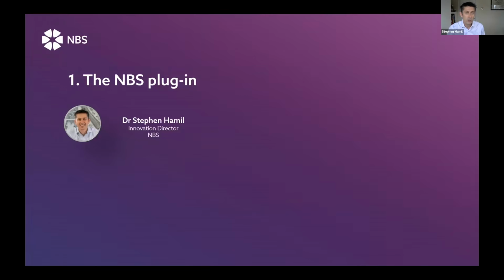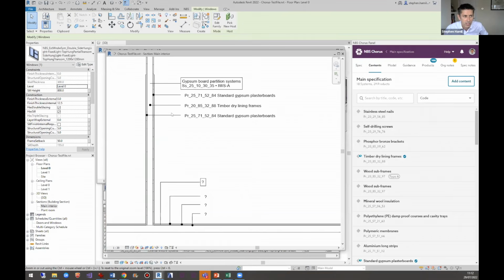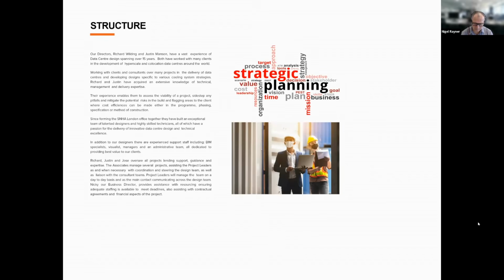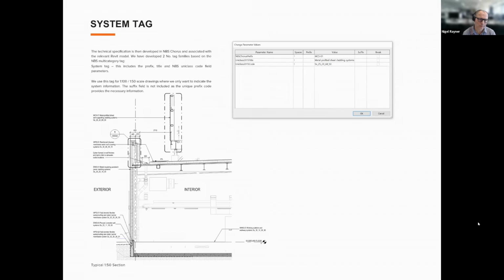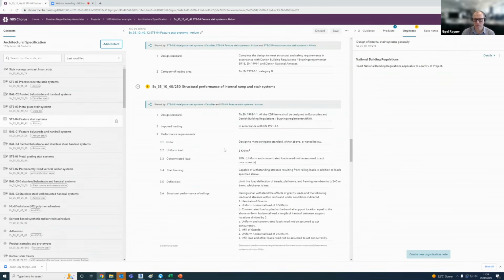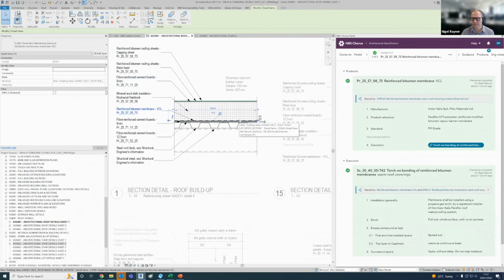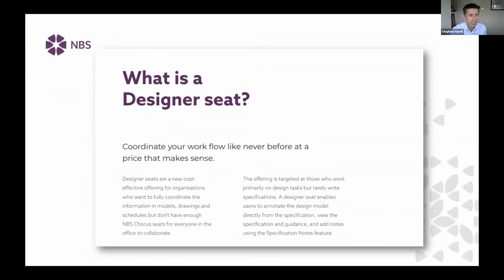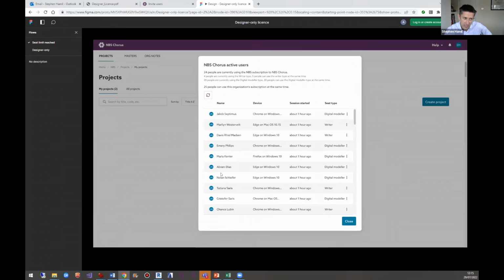Integrating the model and specification with NBS Chorus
One of the most innovative features of NBS Chorus is the ability to work on designs in a modelling environment and specify in Chorus simultaneously. NBS Chorus integrates with leading design tools, including Autodesk Revit, Graphisoft ArchiCAD and Vectorworks, meaning your model and specification data can be synchronised effortlessly.

Join our webinar with Dr Stephen Hamil (Innovative Director at NBS) to learn more about how the model integration feature works and how it can help your organisation collaborate more effectively. Nigel Rayner from Sheehan Nagle Hartray Associates, will join the session to demonstrate how they use NBS Chorus and the Revit plug-in on their projects.

As part of the webinar, an exciting new development that is currently underway will be revealed, which has been developed specifically for those adopting this method of working.